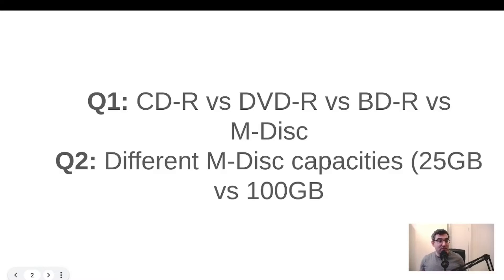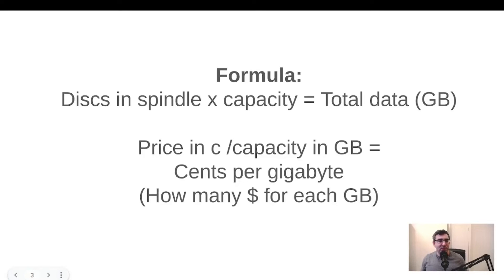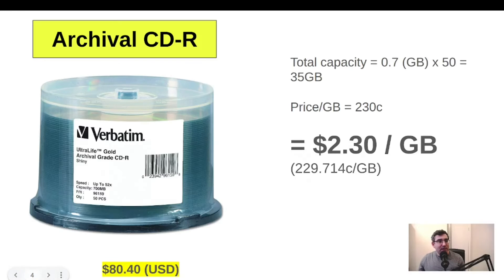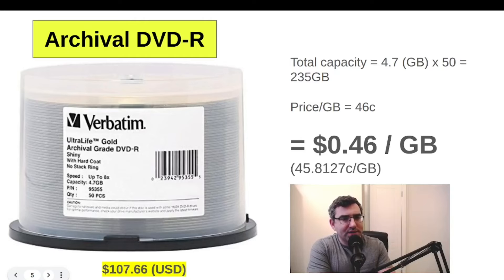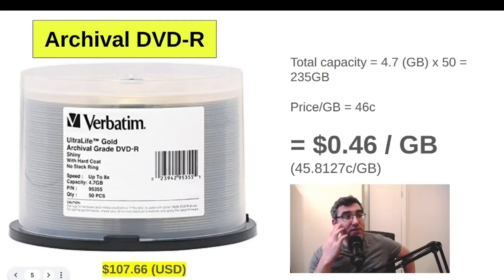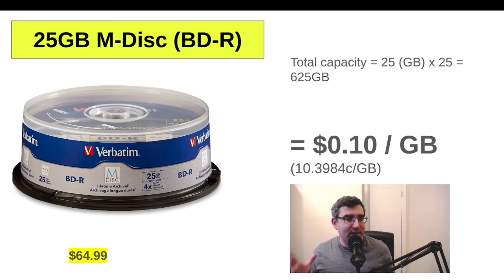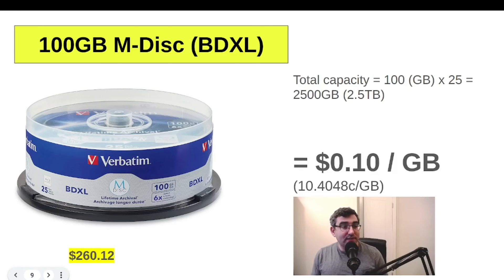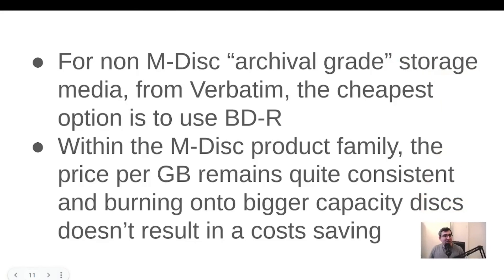Price Comparison - Archival-Grade Optical Media Including M-Disc (Jan 2024)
Comparing the price per gigabyte of the various "archival grade" optical media products including the M-Disc.